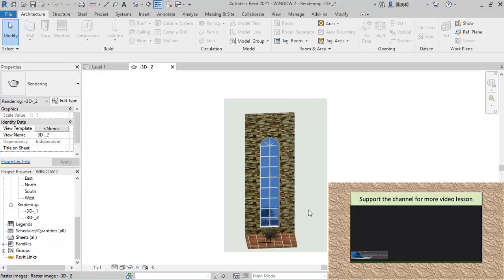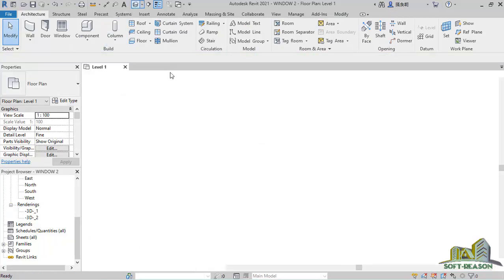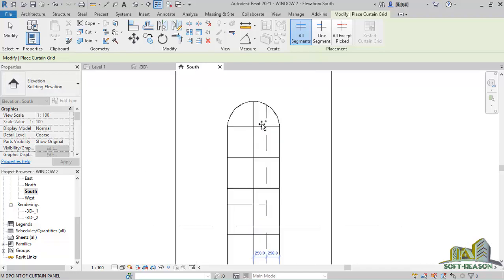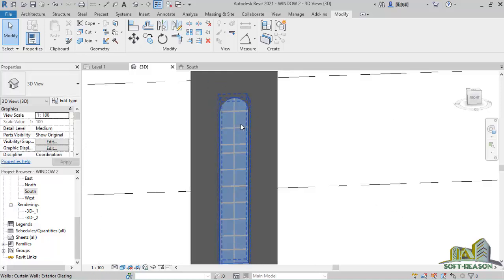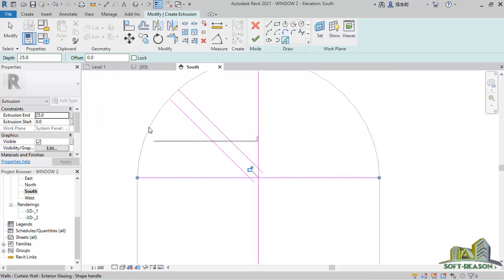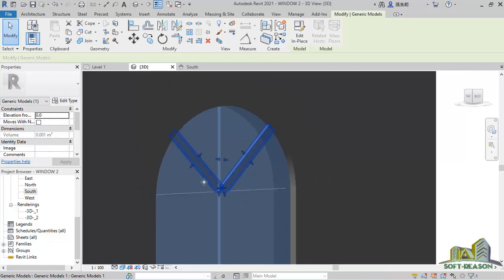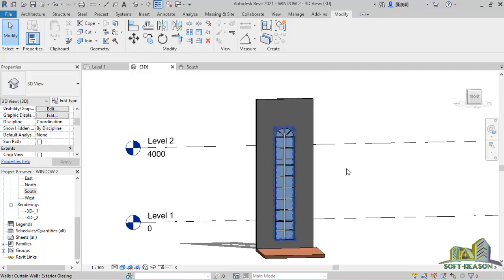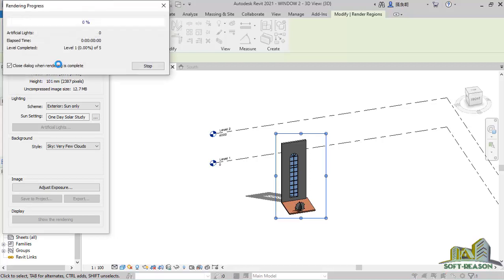How to Design Long Window Using Curtain Wall in REVIT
This lesson will take you through Window design using curtain wall in REVIT.
Actually, curtain wall can be use to design other important family in REVIT such as railing, Doors, Fence, Glass etc.  But in this lesson we considered Drop Down Window Design.